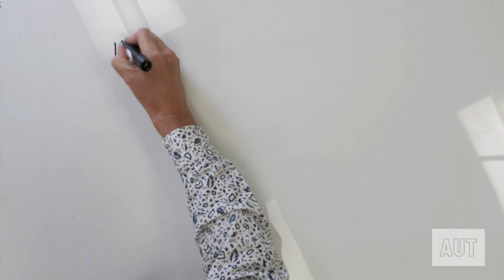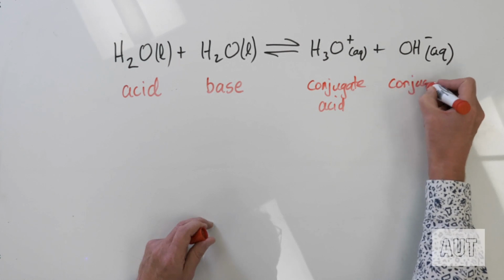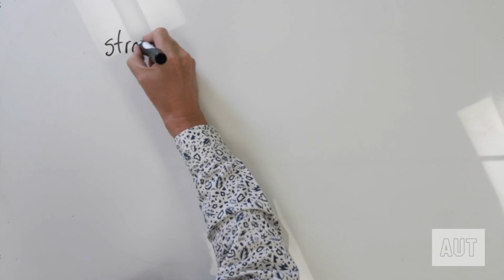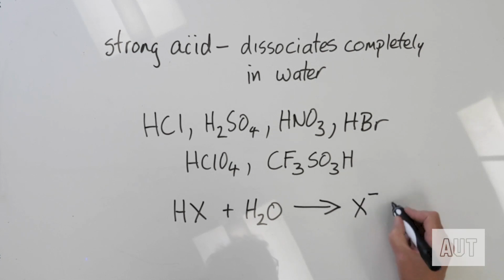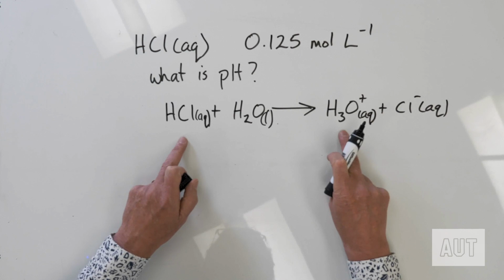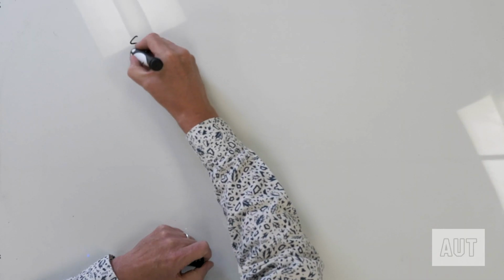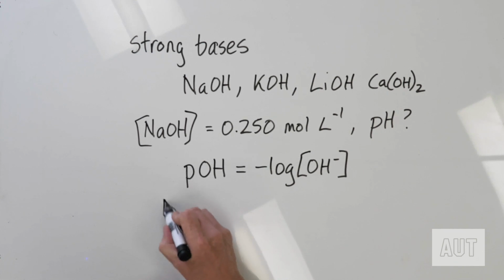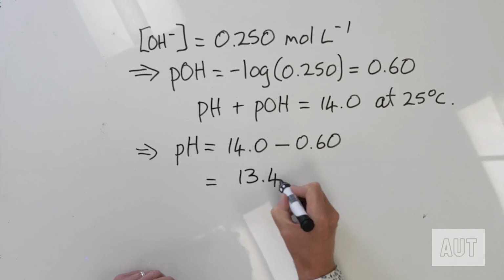Acids and Bases: Strong Aids and Strong Bases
More fundamentals of acids and bases. Prof Al, AUT's chemist in residence, shows how to carry out calculations on strong acids and bases.
The worked problems:
1) What is the pH of a 0.125 mol L⁻¹ solution of HCl
2) What is the pH of a 0.250 mol L⁻¹ solution of NaOH